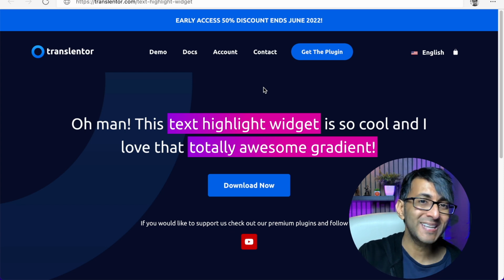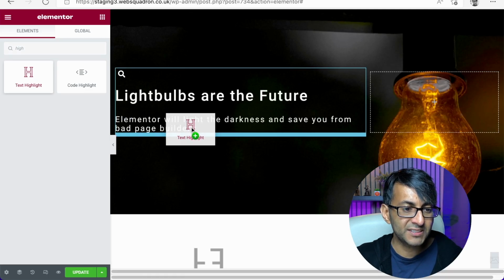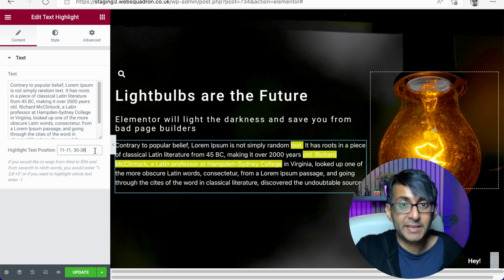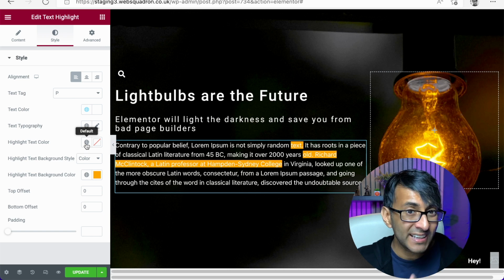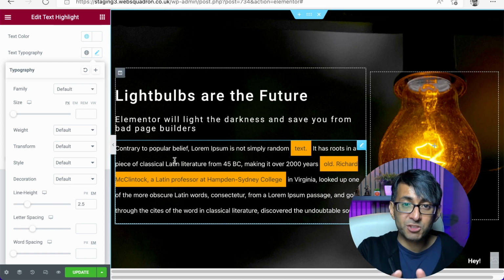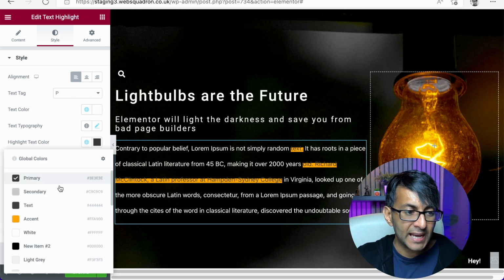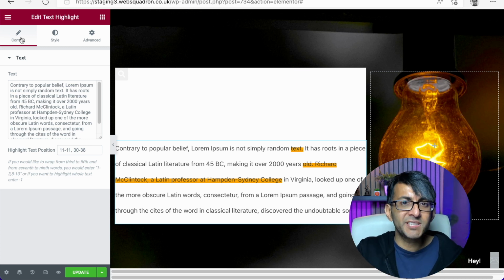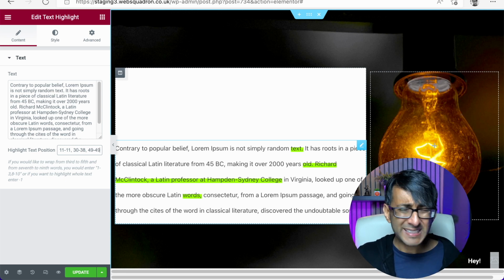Elementor Text Highlight Free Plugin - Gradient - Amazing Tool - Elementor Wordpress Tutorial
Get it for Free from here from Geordie Anderson :)

Now you can add amazing highlights, gradients, and offset blocks to your text in a really cool and easy way!

In this video, I missed out the Gradient option, but it's completely fine to use, and allows you to pick multiple colours, and then you can have hard gradients, or blended gradients. Super awesome!

3m Ethernet Cat 7 Cable (to maximise the Internet Connection as the room is upstairs)